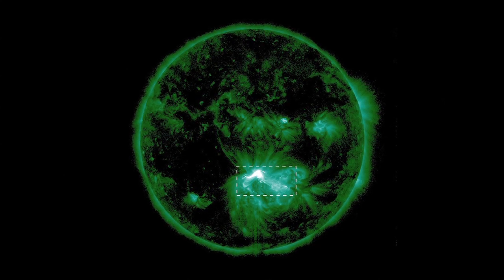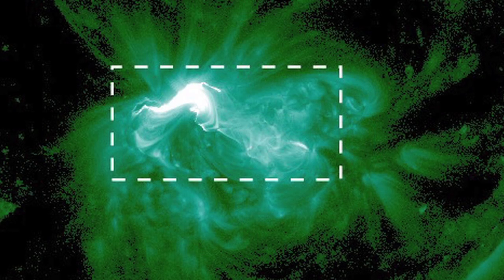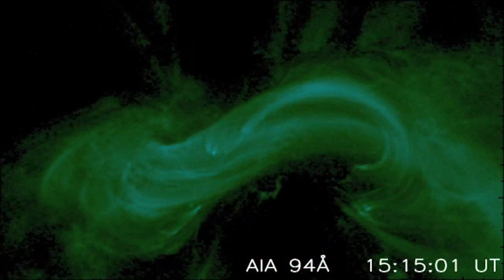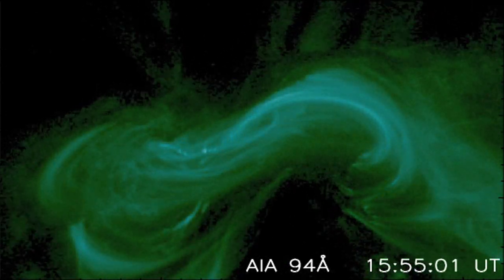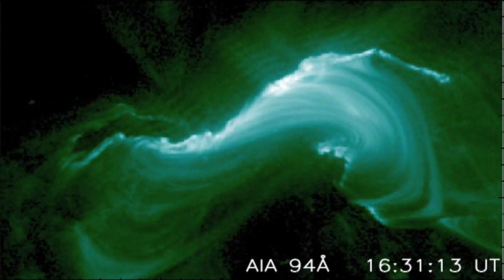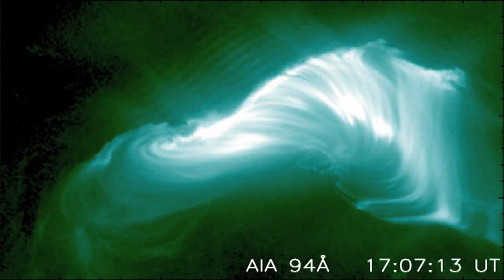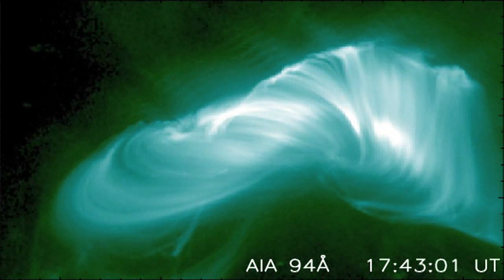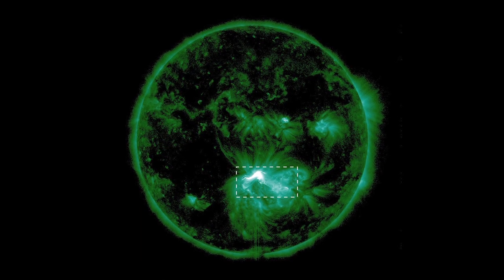First sightings of solar flare phenomena confirm 3D models of space weather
Scientists have for the first time witnessed the mechanism behind explosive energy releases in the Sun's atmosphere, confirming new theories about how solar flares are created.

New footage put together by an international team led by University of Cambridge researchers shows how entangled magnetic field lines looping from the Sun's surface slip around each other and lead to an eruption 35 times the size of the Earth and an explosive release of magnetic energy into space.

The discoveries of a gigantic energy build-up bring us a step closer to predicting when and where large flares will occur, which is crucial in protecting the Earth from the potentially devastating space weather.

The paper, Slipping Magnetic Reconnection During an X-Class Solar Flare Observed is published in The Astrophysical Journal.

CREDIT: The SDO/AIA data are courtesy of the NASA/SDO and AIA science teams. For more information about the Solar Dynamics Observatory go